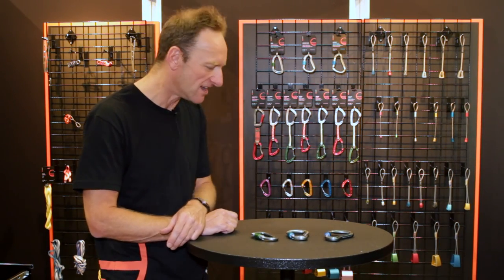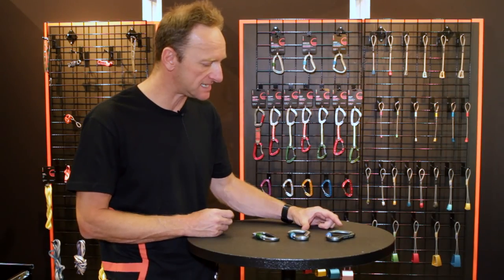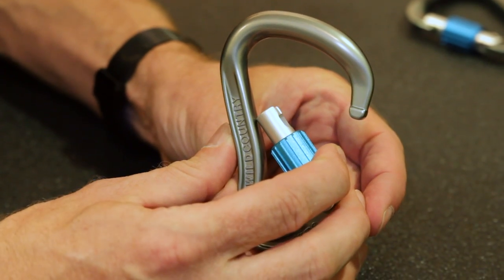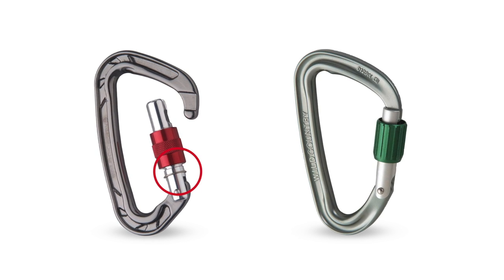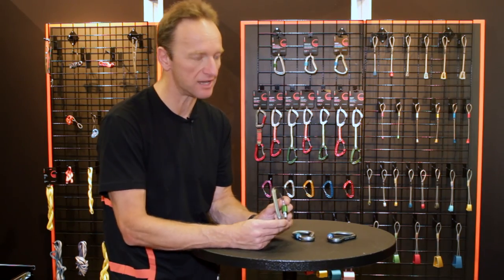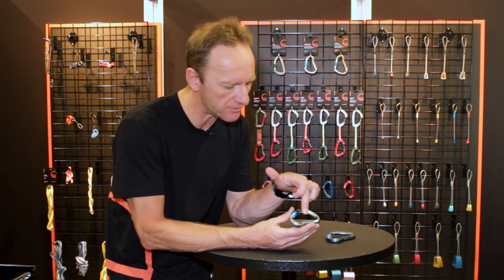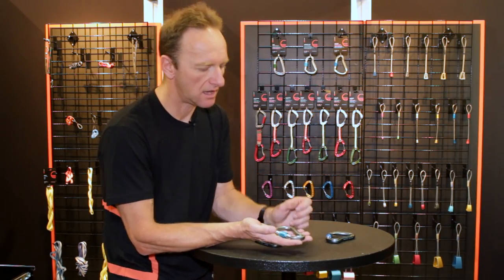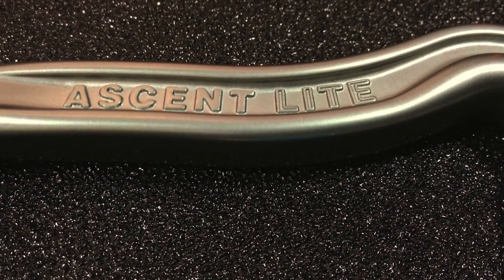Wild Country Locking Carabiners: EOS, Ascent, and Ascent Lite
Wild Country continues to deliver beautifully crafted climbing hardware with the new line of screw-gate locking carabiners, the EOS, Ascent, and Ascent Lite. These three beauties show-off WC's design skills and forging capabilities. Find more details (and see the lowest price to buy in the US) here:

See how they stack up to the competition by looking at every carabiner available (in the world)